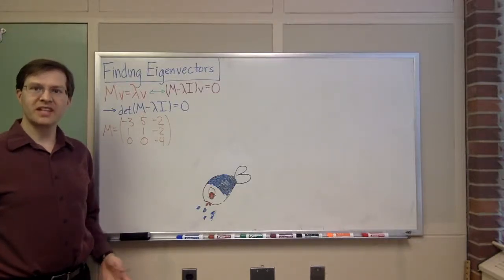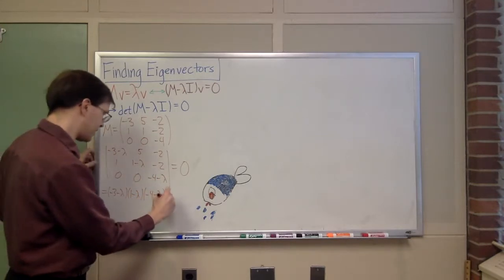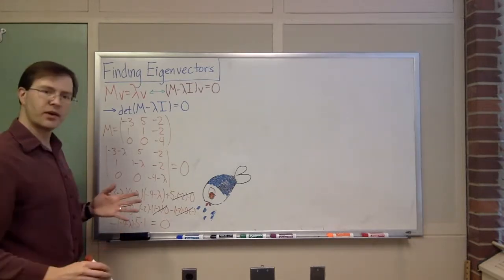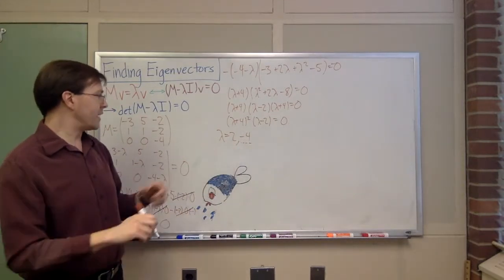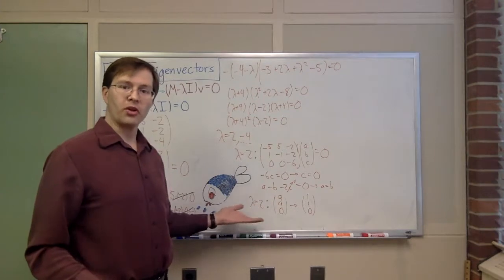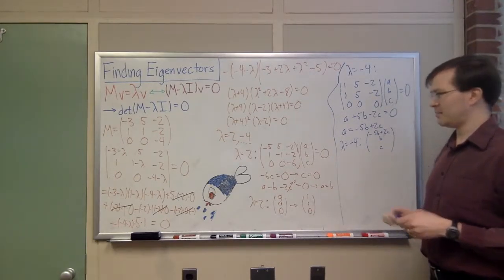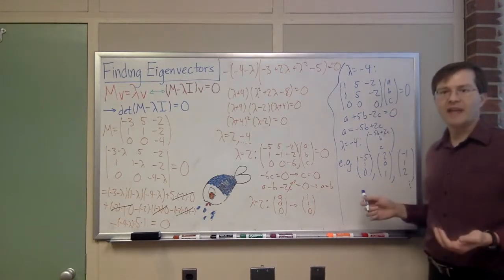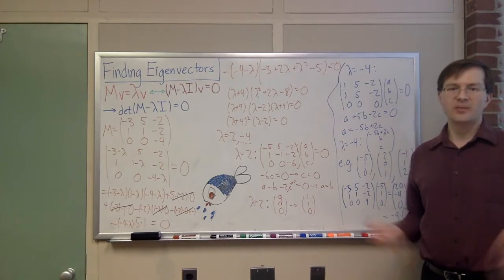Finding the eigenvectors of a 3x3 matrix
This is an example of how to find the eigenvectors of a 3x3 matrix (with a repeated eigenvalue). In this particular example, the repeated eigenvalue has two linearly independent eigenvectors (spanning a plane: a 2D "eigenspace").